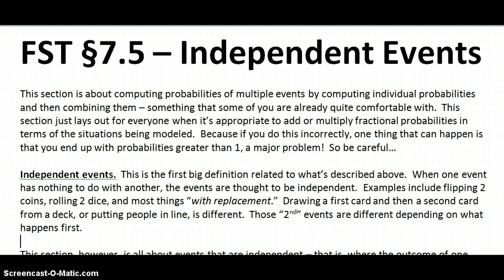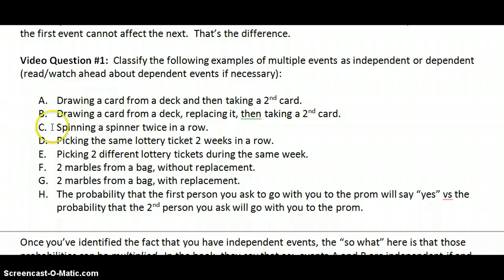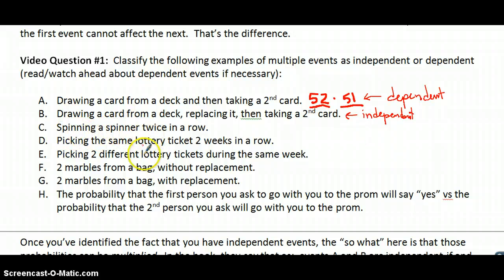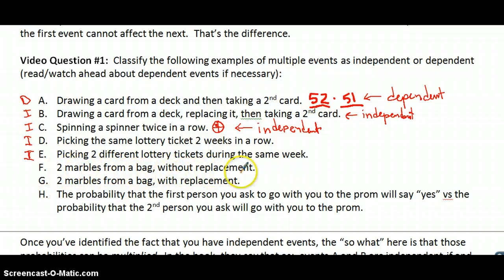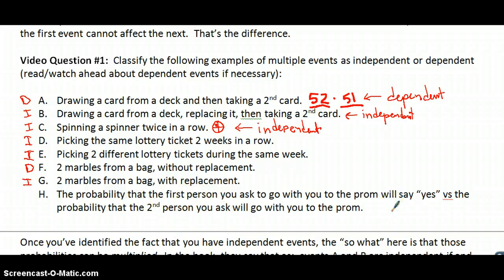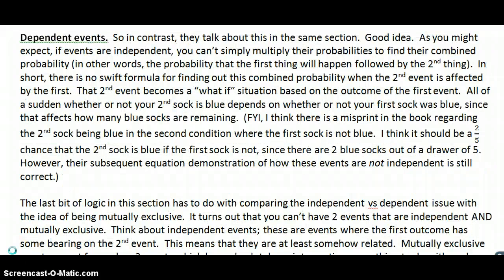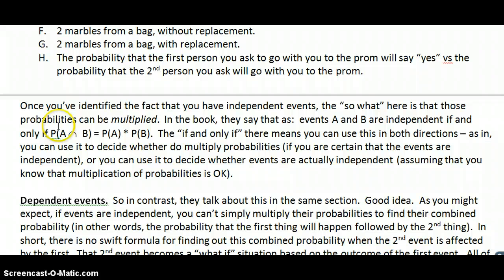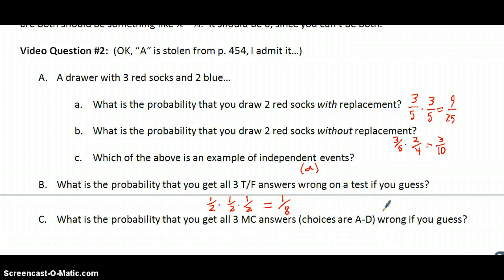FST 7.5 Independent Events